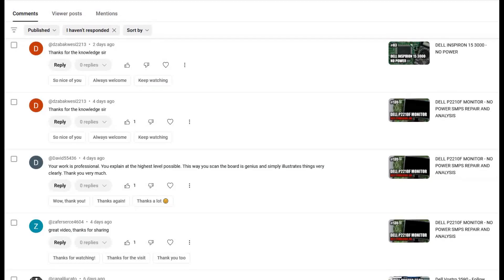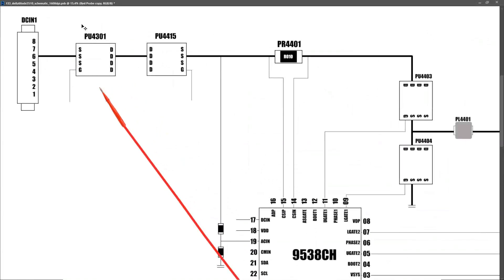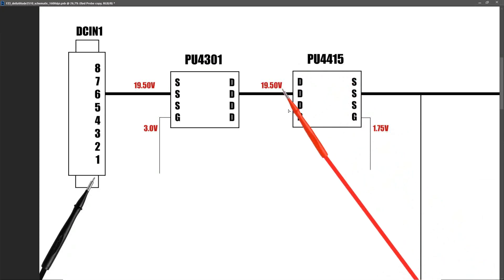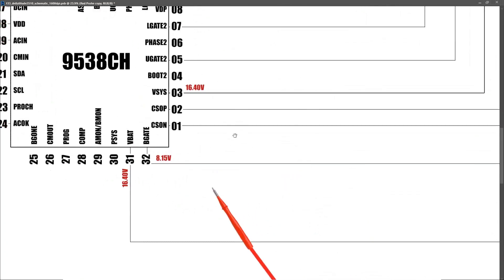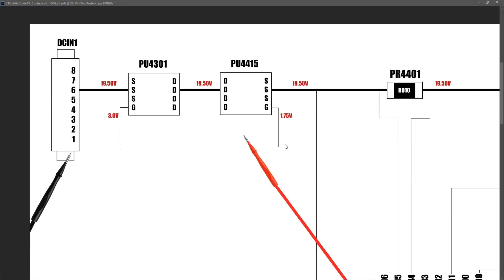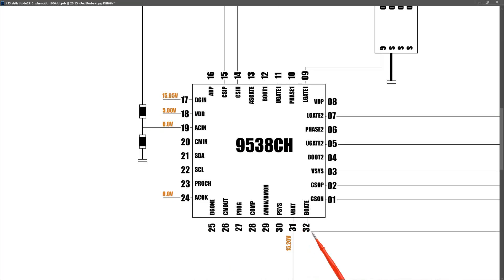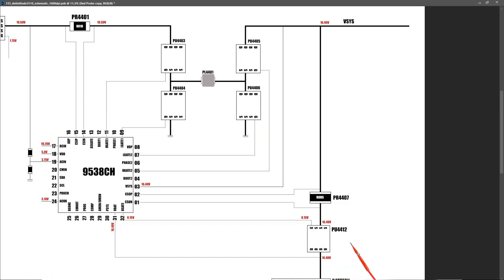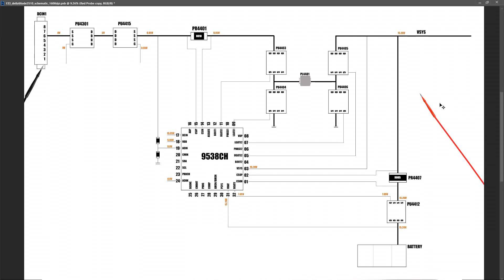DELL LATITUDE 3510 - INPUT SECTION WORKING VOLTAGES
This week I draw out the input section of a working Dell Latitude 3510 and compare the voltages when the laptop is plugged in and working from battery alone.